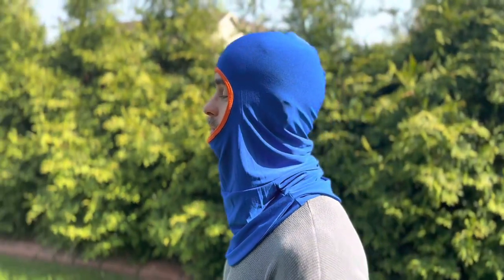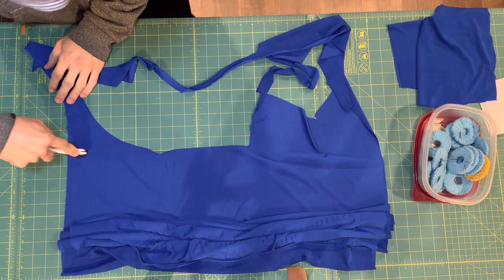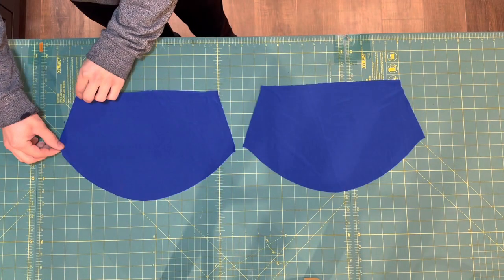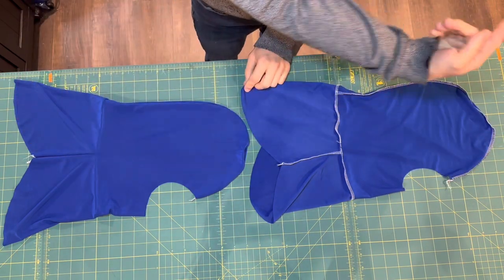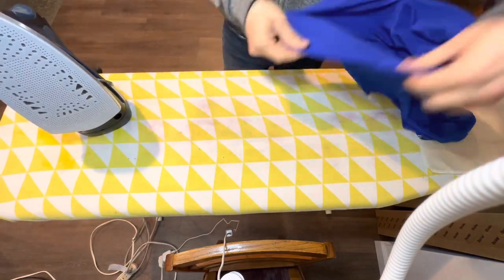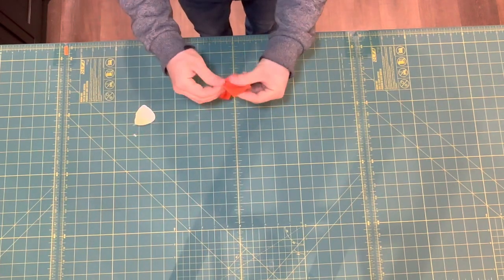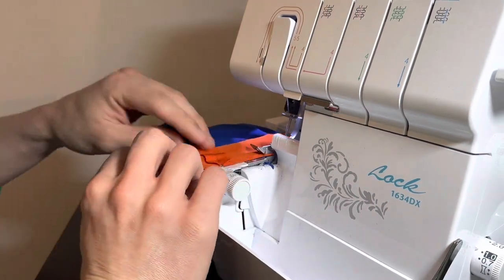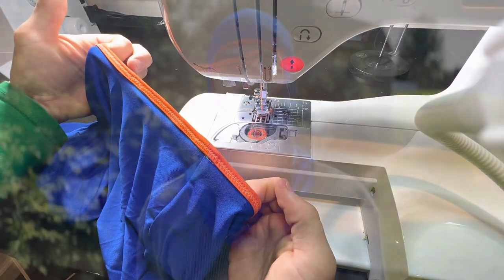Balaclava Sewing Pattern - Balaclava Sewing Tutorial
Learn how to sew a balaclava using 4-way stretch fabric and a serger. This is a great pattern for beginners learning to sew stretch knit fabrics.

Rowenta Everlast Anti-Calc
Iron Shoe
Sewing Clips

Chapters:
0:17 Important Notes/Details
1:45 Cutting
3:22 Sewing Tutorial
8:15 Optional Step: Pressing the Hem
9:15 Attaching the Face Opening Binding